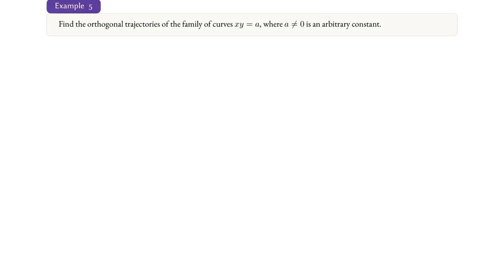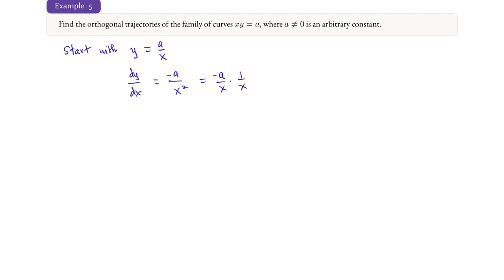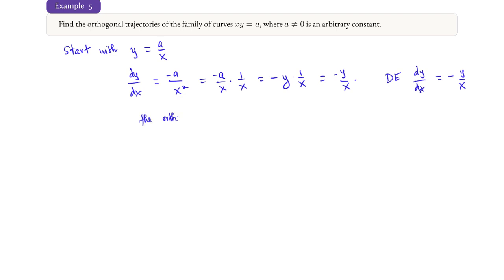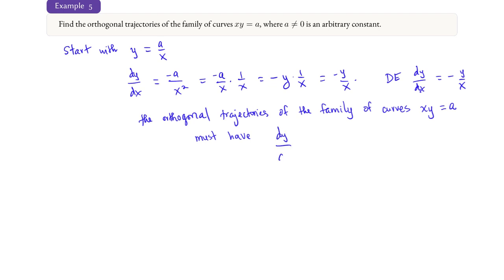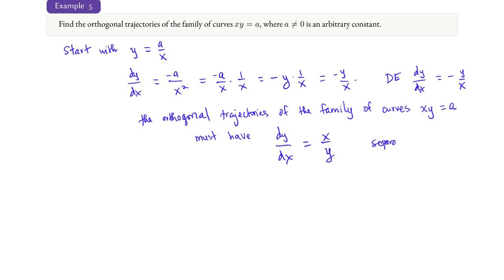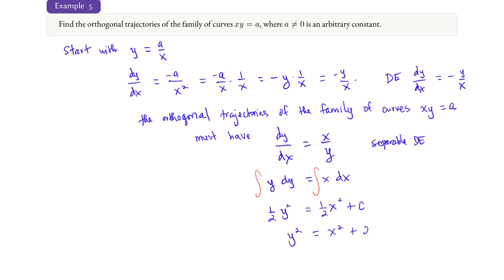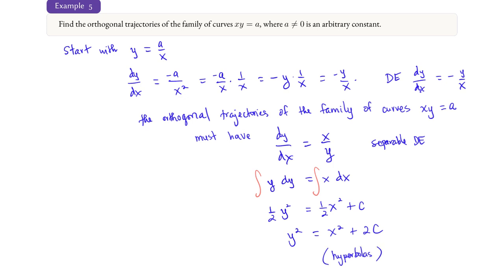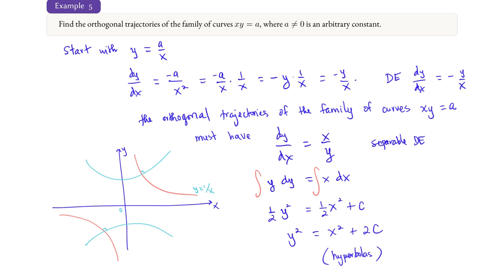Calc2s0903c Orthogonal Trajectories Family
Orthogonal Trajectories Family